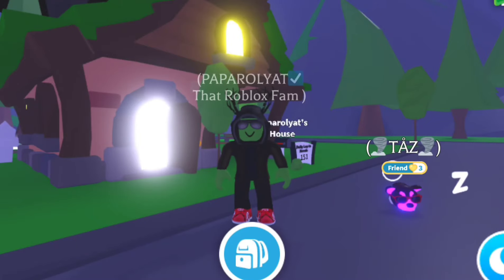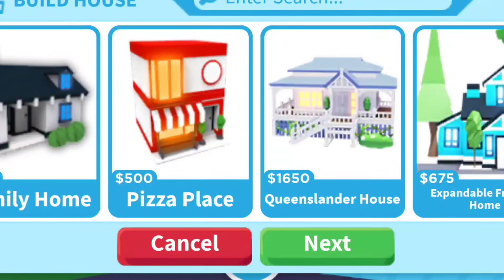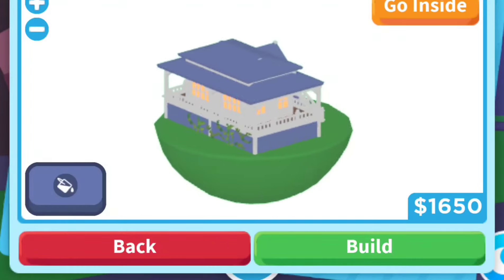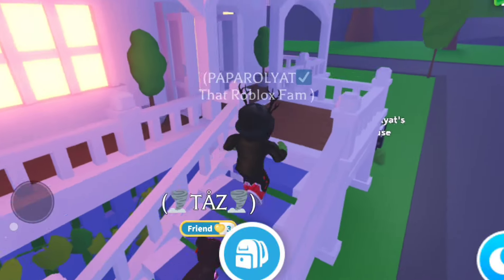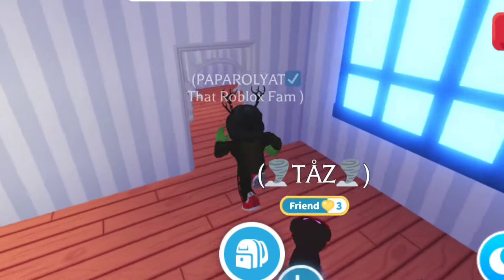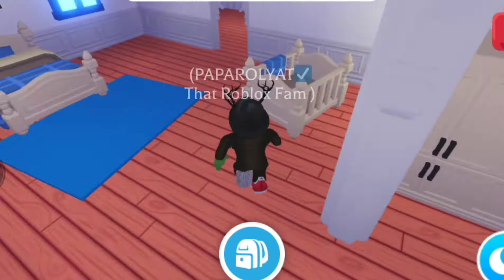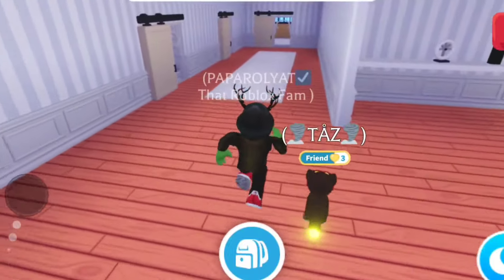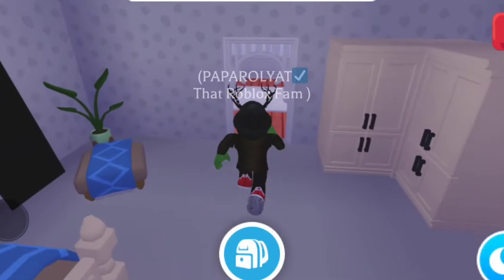QUEENSLANDER HOUSE TOUR In Adopt Me!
The new Queenslander House is now available to buy using your Bucks in Adopt Me!
Let have a tour and review the brand new Queenslander House and you can make.uonyour own mind on whether to spend your Bucks on a brand new Adopt Me House or save it for the next Update.
In this video we will show you firstly How to Get the New Queenslander House in Adopt Me and then we will show inside the house.
This house comes equipped with brand new Furniture Items for free !
The new Queenslander House is a part of the Aussie Update in Adopt Me!
The Queenslander House is a one story house with plenty of space and rooms for you to create your own perfect Adopt Me home !
What is your favourite Adopt Me House !?